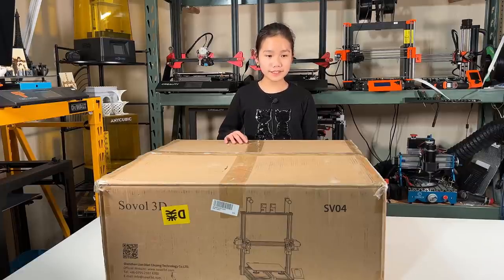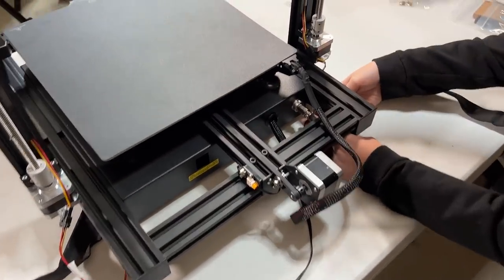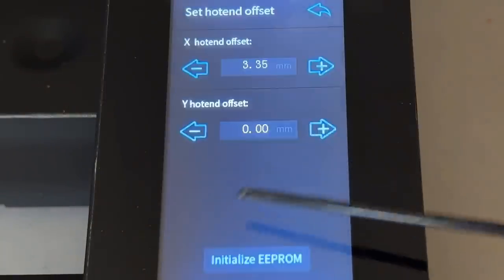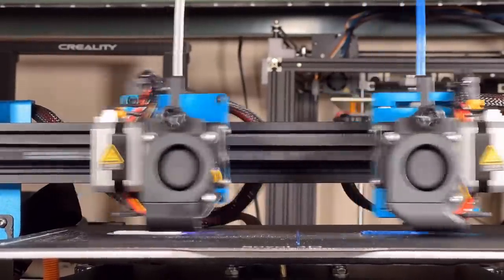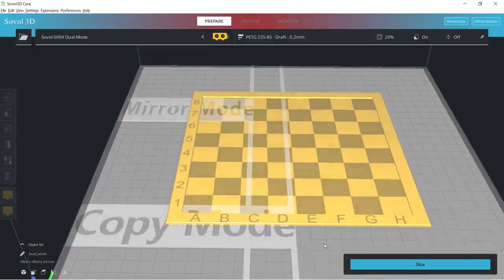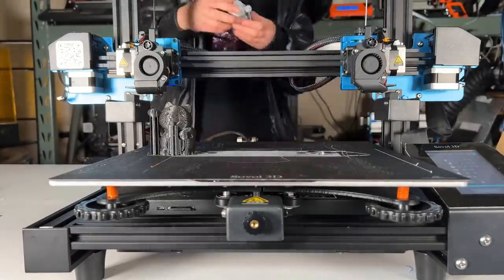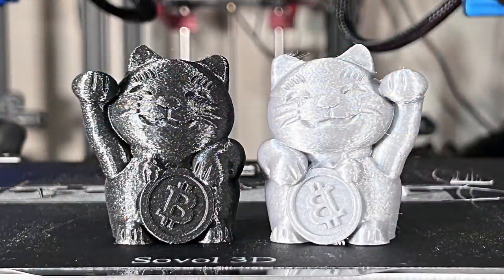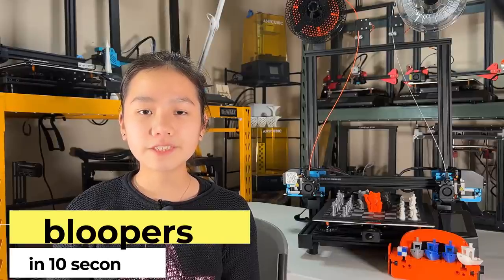Sovol SV04 IDEX 3D Printer Review: Independent Dual Extruder, Single, dual, copy, and mirror mode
Welcome back to Aurora Tech Channel. Today, I will review the Sovol SV04 IDEX 3D Printer. This box is huge! IDEX stands for Independent Dual Extruder, which means that we can print 2 colors at the same time, and we can double the print speed by using duplicate mode to make both extruders work together and print 2 of the same models at the same time. I would like to thank Sovol for sending me this printer to review. I will go through the assembly real quick and do some test prints and see what else we can do on this IDEX printer.